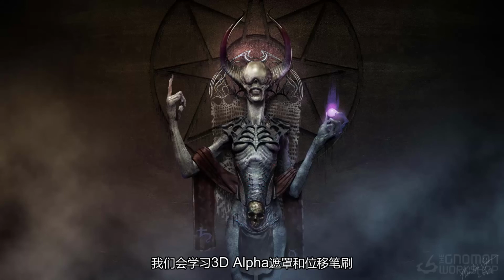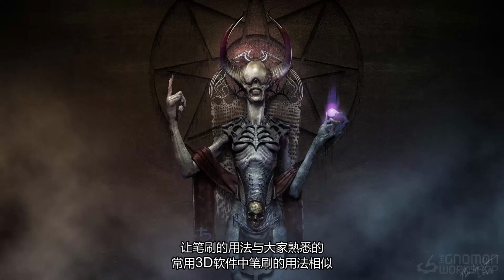01 课程简介